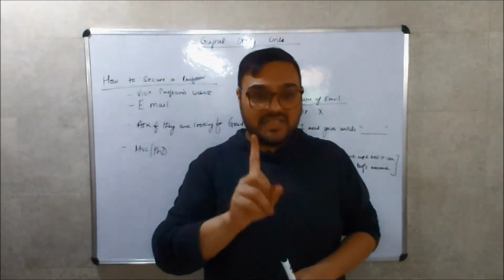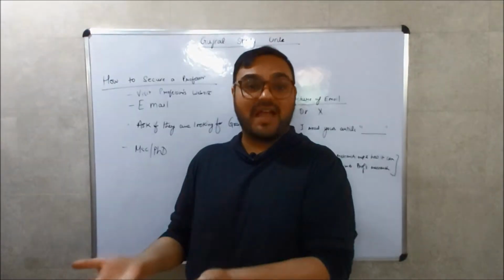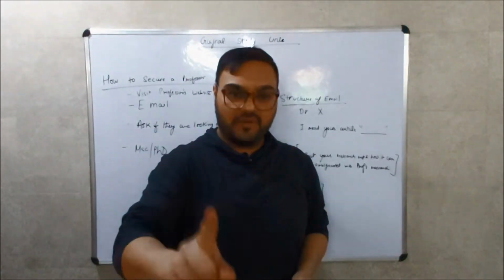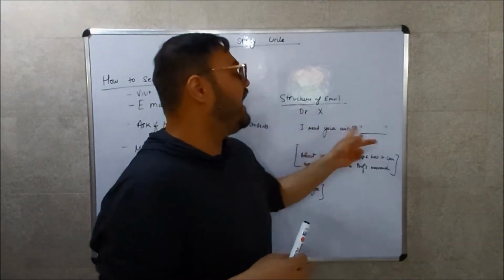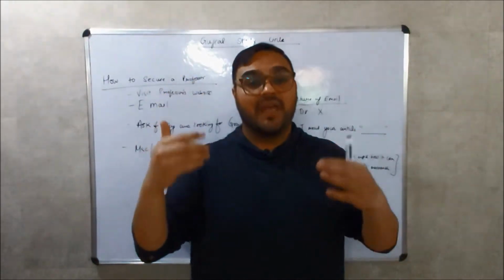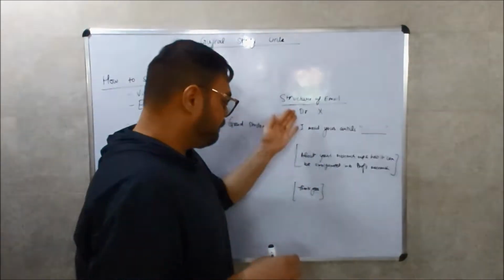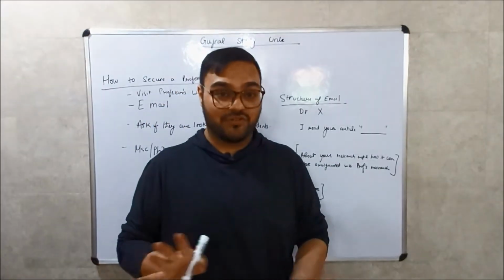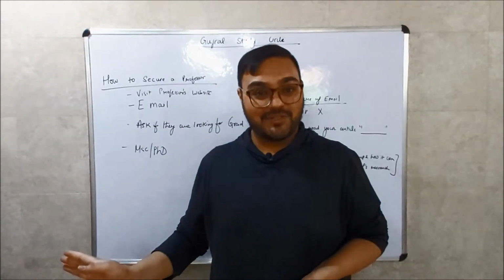How to CONTACT and secure a Professor for admissions to MSc/PhD in Canada | E-mailing Professors